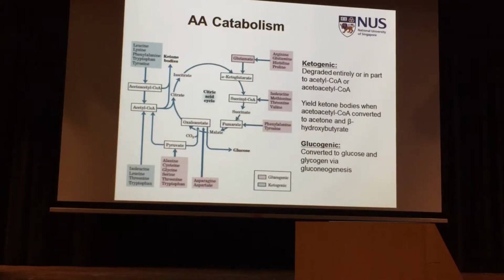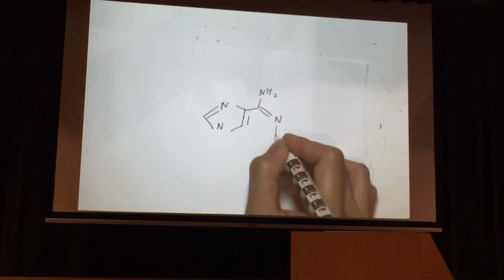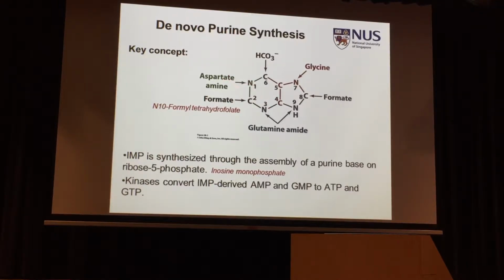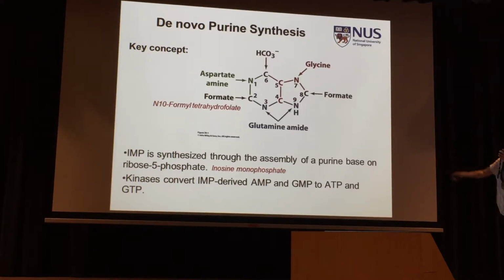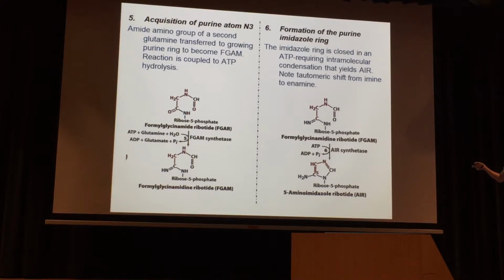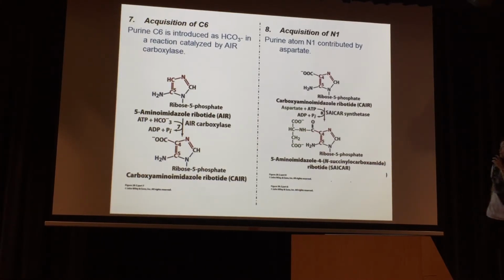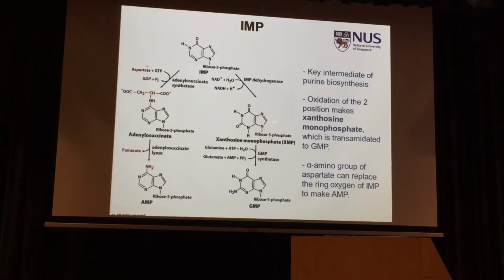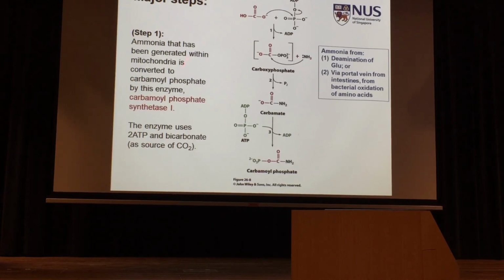021115 PR1111 Nucleotide Biosynthesis EE part 1